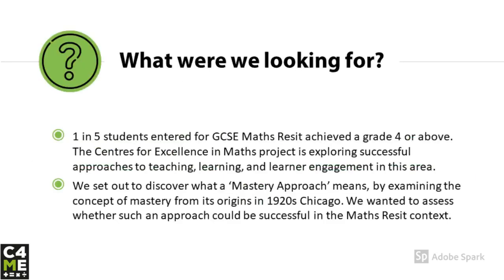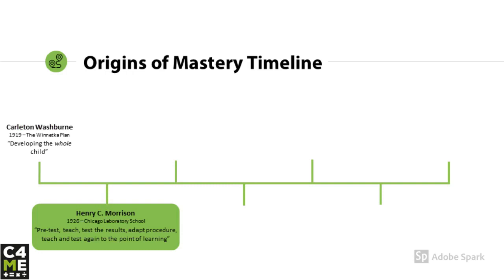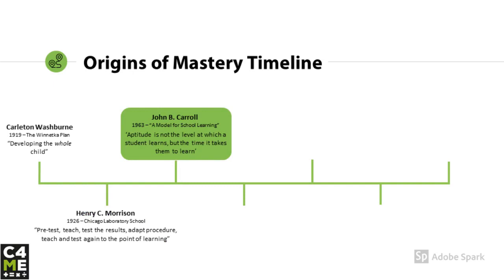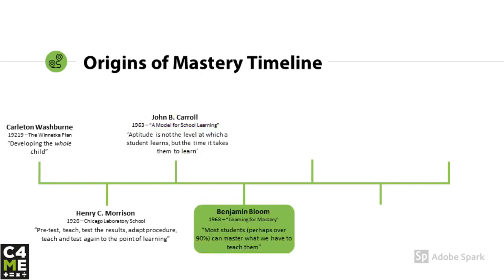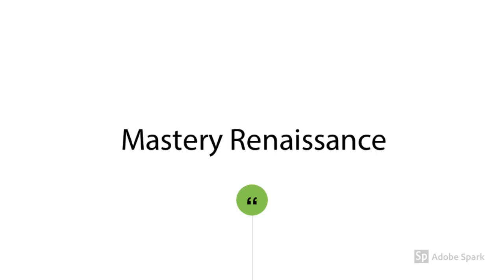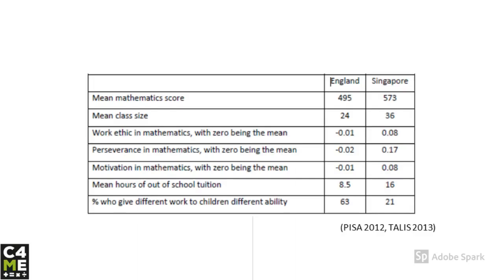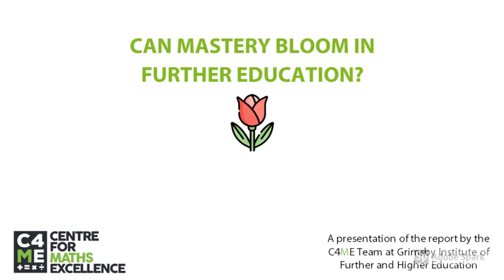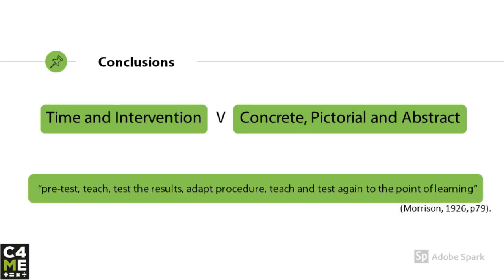CfEMLive1 2020 - Mastery (Grimsby Institute of Further and Higher Education & Bishop Burton College)